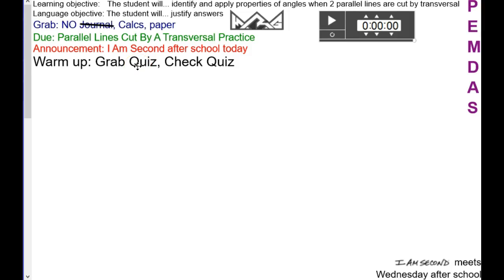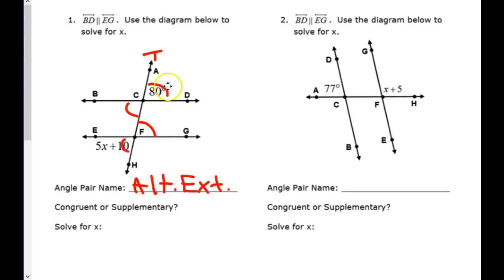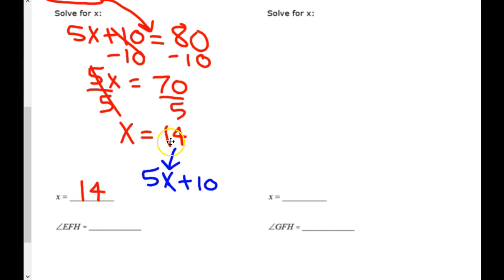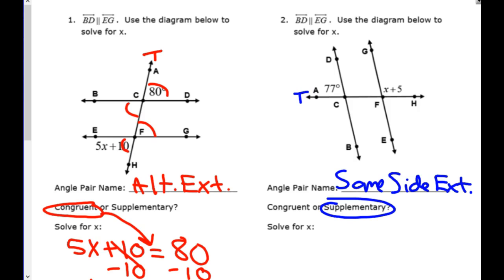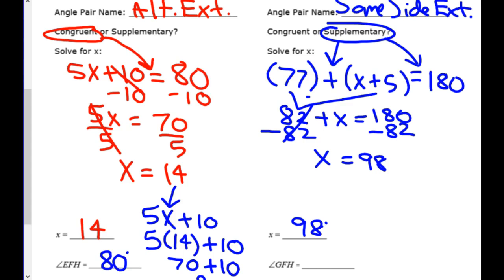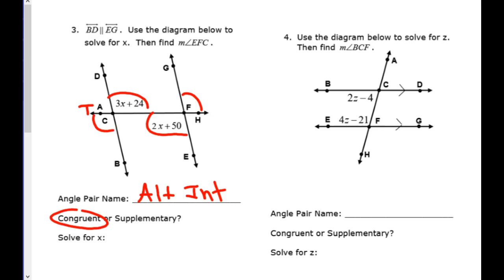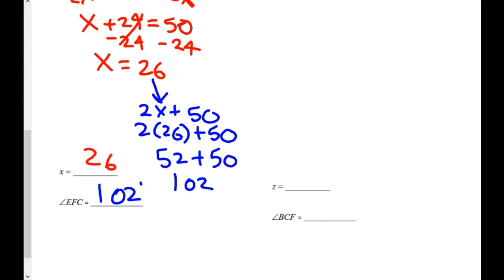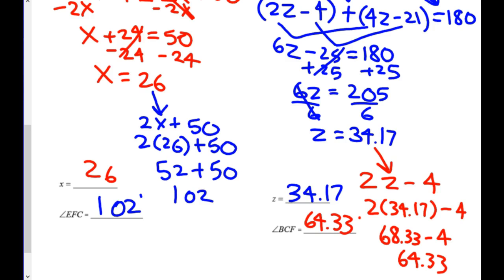9/27/18 Notes Transversals with Algebra